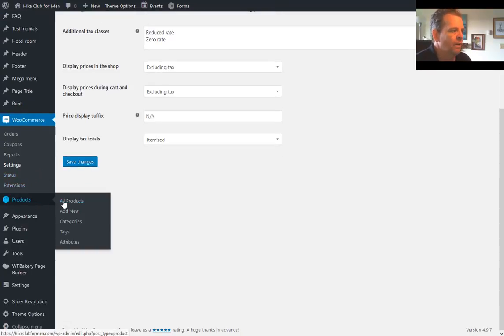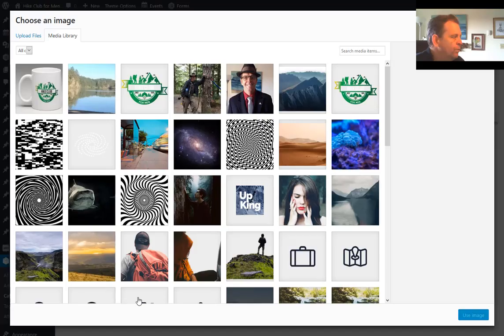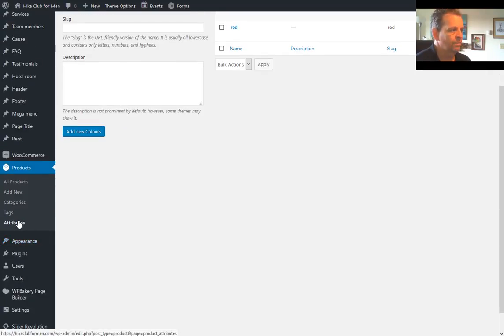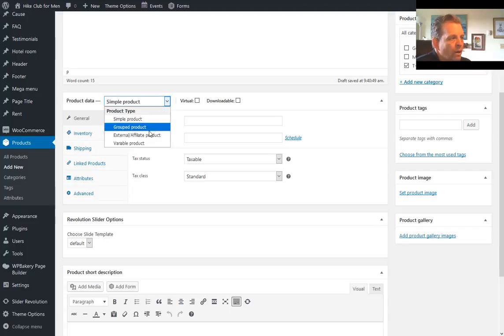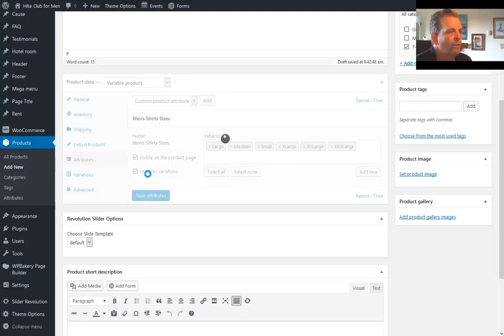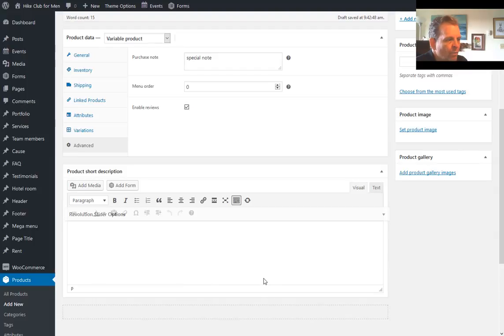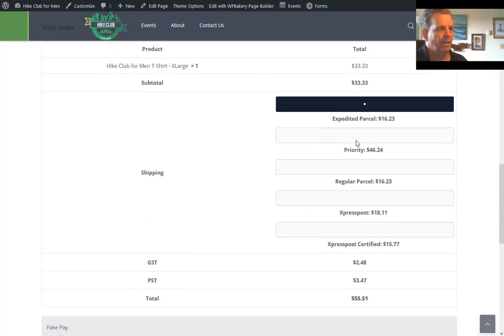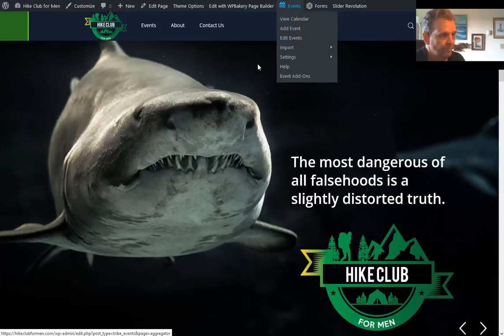WooCommerce Training Video for setting up Products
How to setup variable products in Woocommerce. Setting up the variables and inserting them into products and then modifying them.

00:00 - Intro
00:45 - Backend intro
01:23 - Product Page
02:14 - Categories
05:03 - Attributes
09:17 - Quick Recap
09:47 - Adding your first Product
10:39 - Product Data
11:10 - General Settings
11:18 - Inventory Settings
12:21 - Shipping Settings
12:53 - Linked Products
13:20 - Product Attributes
14:03 - Variations
16:47 - Advanced Tab
17:20 - Product Short Description
17:28 - Product Images and Tags
18:33 - Frontend, Product Ordering
20:36 - Dealing with Orders
23:39 - Outro